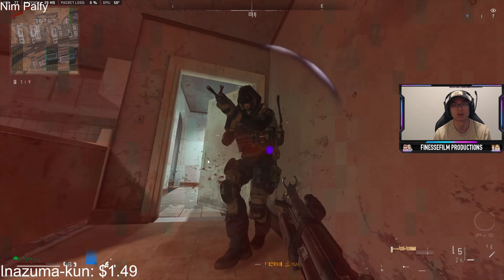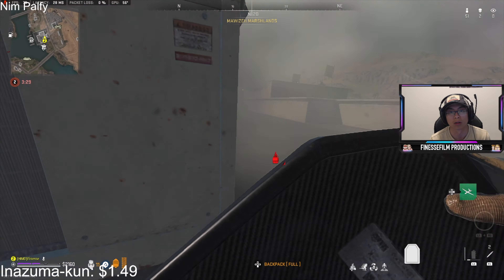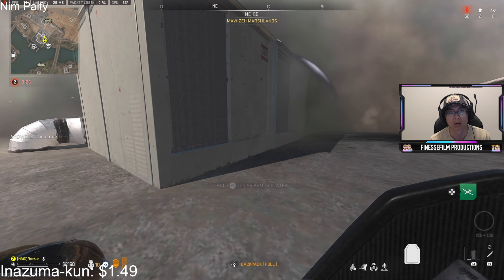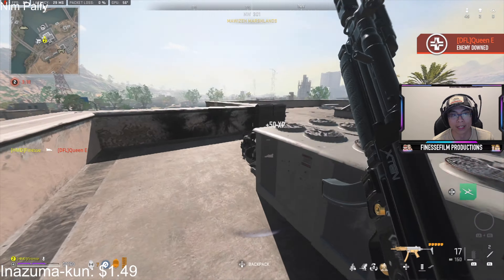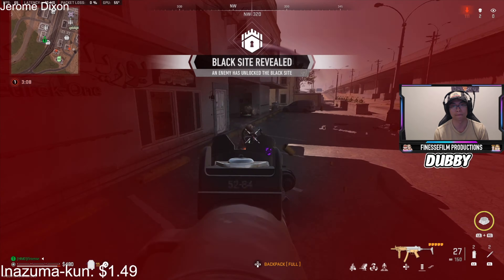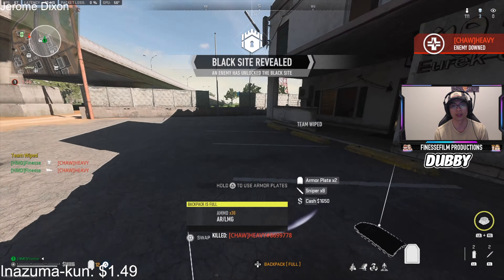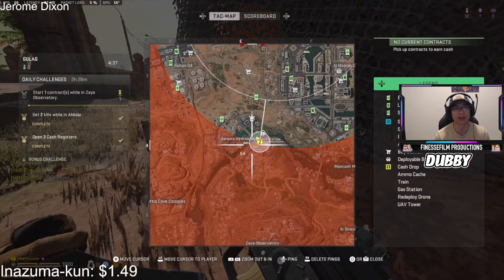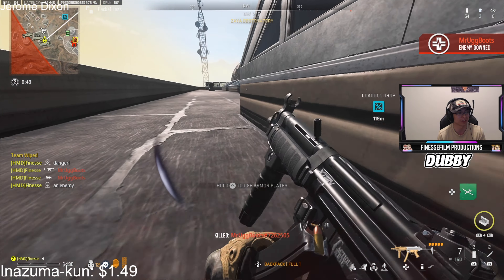THE MP5 OF THE CENTURY IN WARZONE 2 AL MAZRAH (ALL-IN-ONE MP5 LOADOUT CLASS & TUNINGS)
This MP5 is killing it as one of the top SMG's in Warzone 2 ! It's very suitable for Al Mazrah at long range, close, and mid - and exceptional hip fire precision.

Members can join the games/stream on Sunday Nights for Sub Sunday !!